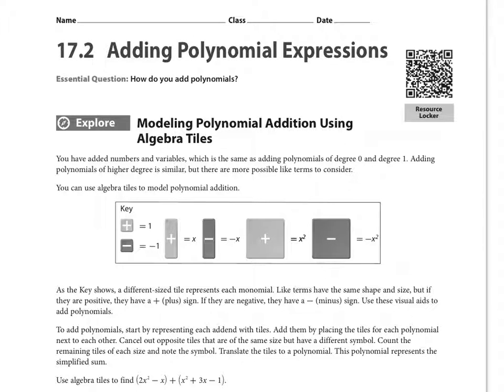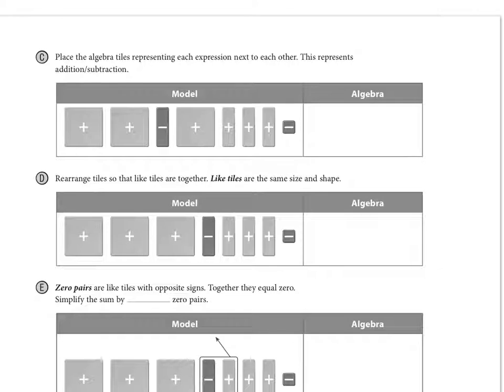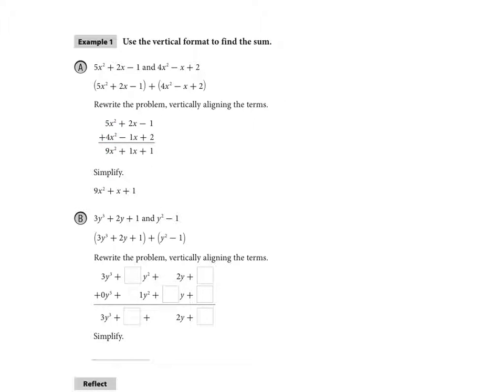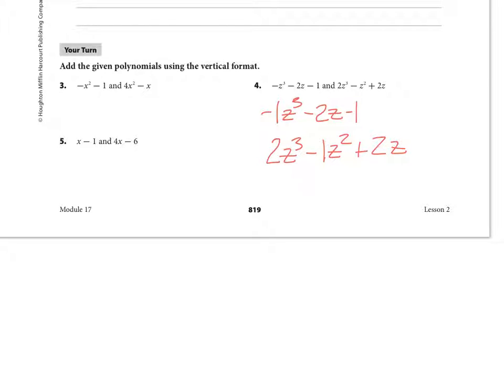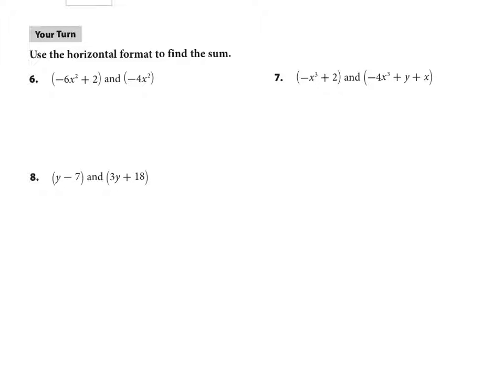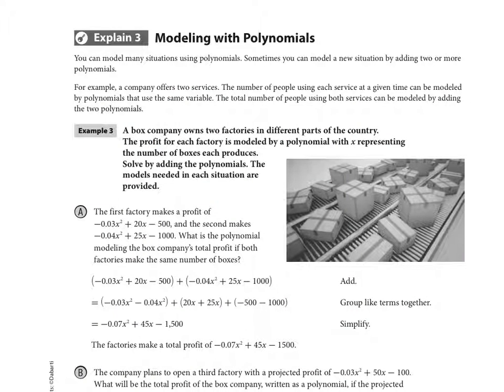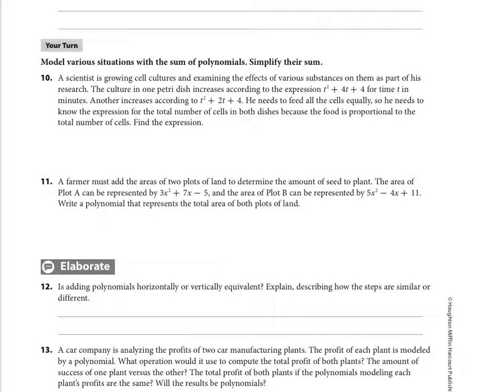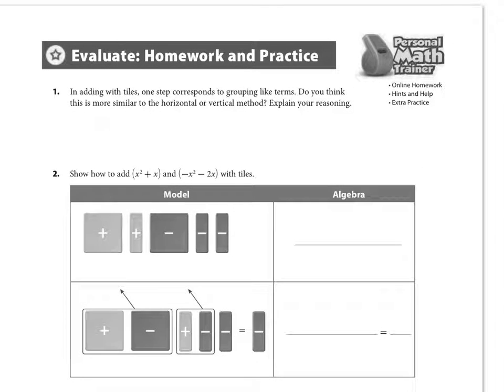Lesson 17.2 Alg 1 video